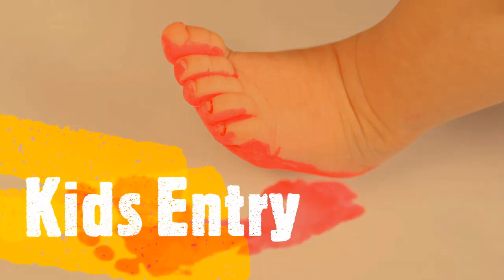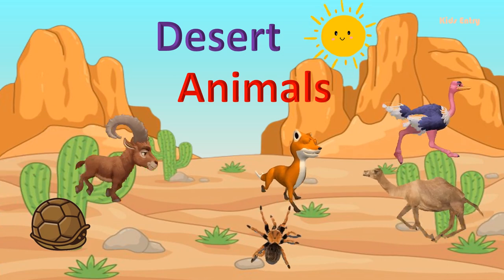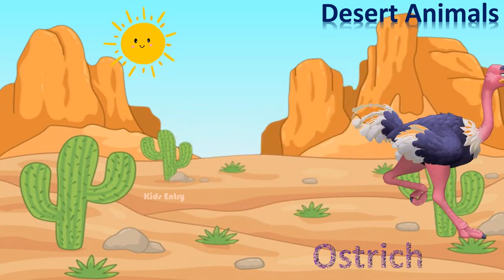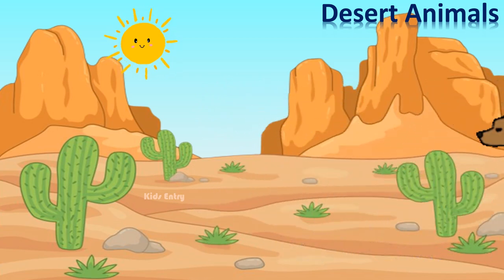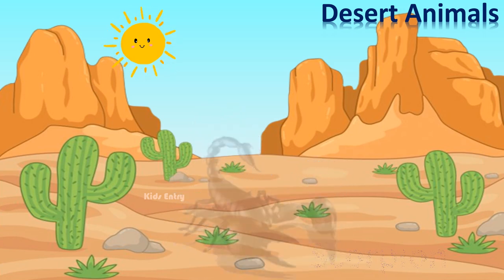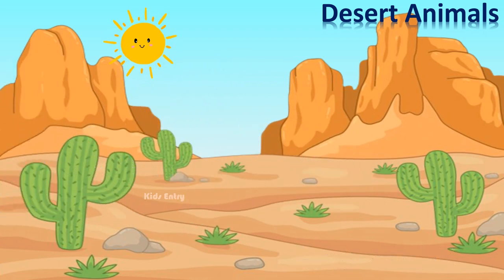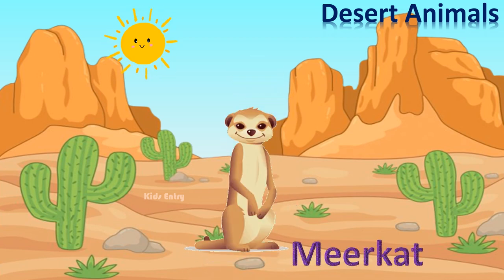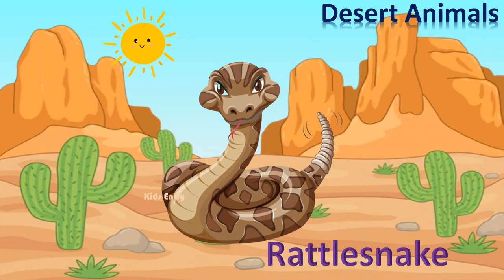Desert Animals | Desert Animals Name | Desert Animals Video for Kids | Educational Video- Kids Entry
Desert is a place where almost no rain.
Deserts are huge areas of sand,stony ground,while few others have rocky hills and mountains.
Animals that live in deserts are adapted to its habitat.

 Bighorn Sheep
 Black Buck
 Bactrian Camel
 Coyote
 Kit Fox
 Hyena
 Iguana
 Meerkat
 Ostrich
 Jack rabbit
 Rattlesnake
 Roadrunner
 Scorpion
 Tarantula
 Tortoise
 Vulture
 Sand cat
 Fire ant